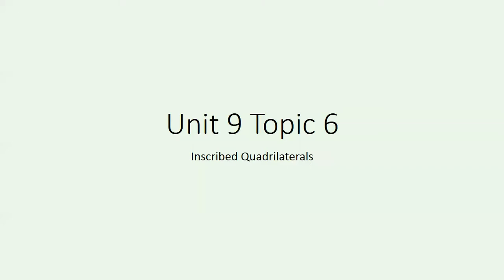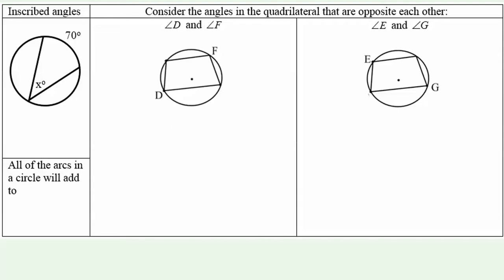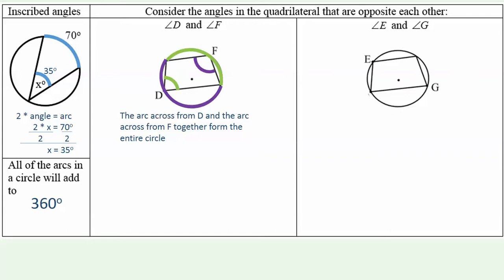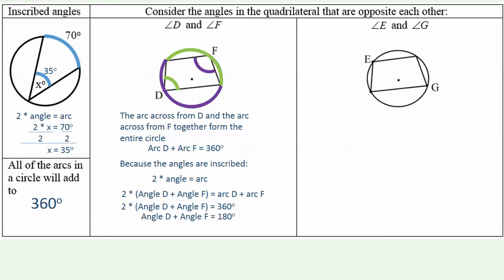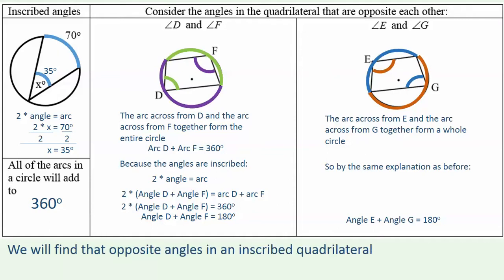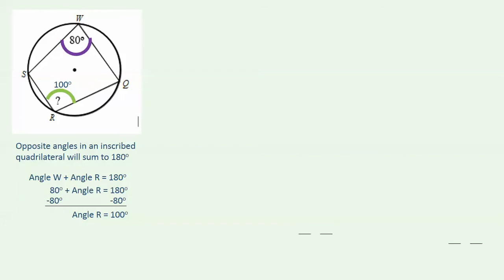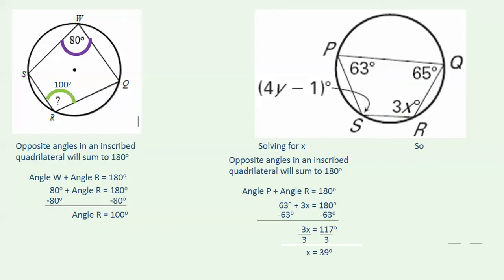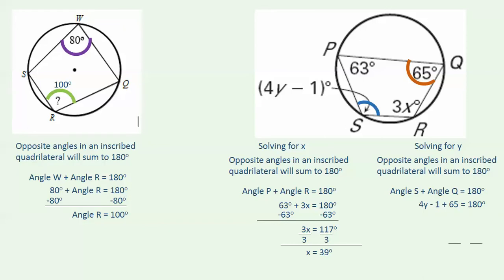Unit 9 Topic 6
Inscribed Quadrilaterals